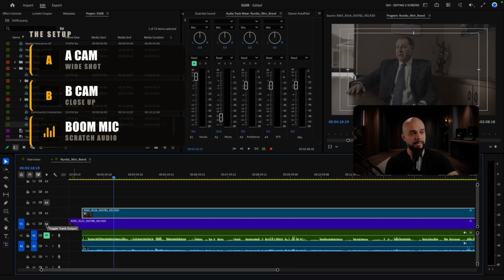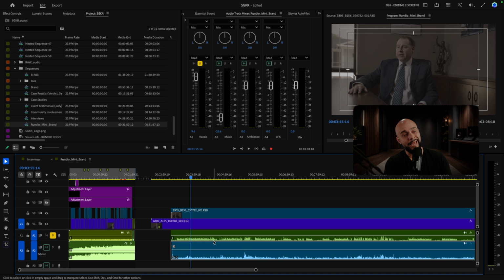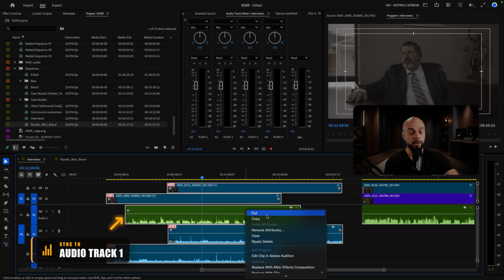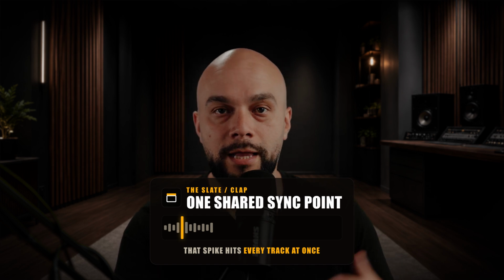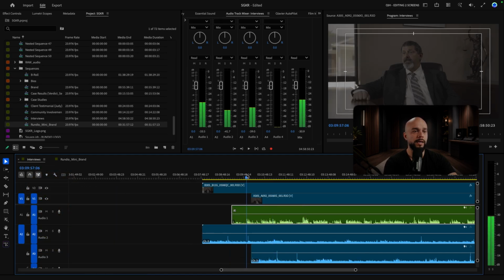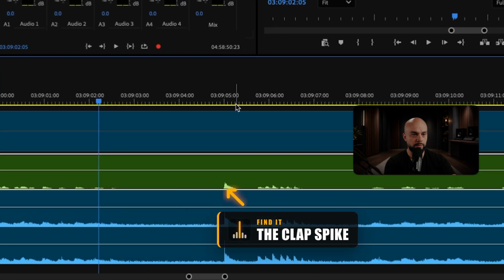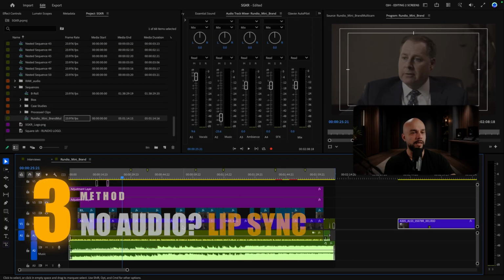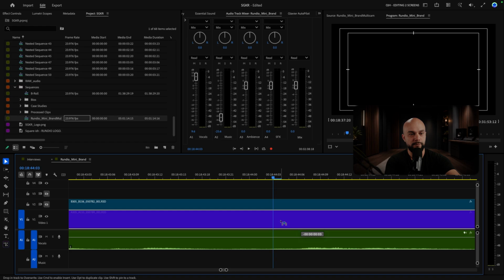Premiere Pro Audio Sync: Auto, Manual, and Lip Sync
Sync audio and video in Premiere Pro using automatic synchronization, manual waveform matching, or frame-by-frame lip sync when your clip has no usable audio.

In this video, I demonstrate three ways to sync multicamera footage with a separate boom microphone. You’ll also learn why scratch audio and a slate make syncing easier, what to do when automatic sync fails, and how to organize your footage before editing.

Chapters:

0:00 Perfect sync in one click
0:11 The setup: A cam, B cam, and boom mic
0:39 Prepare your tracks
0:57 Method 1: Automatic audio sync
1:26 Why scratch audio and slating matter
2:07 Method 2: Manual waveform sync
2:57 Method 3: Lip sync with no audio
4:03 Audio sync best practices
5:43 Organize your files before editing
6:24 Final takeaways